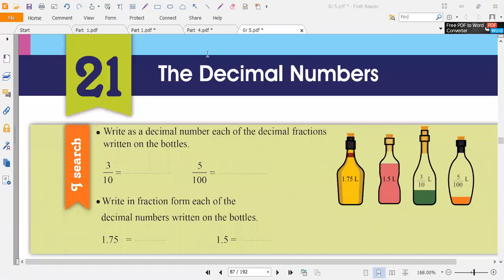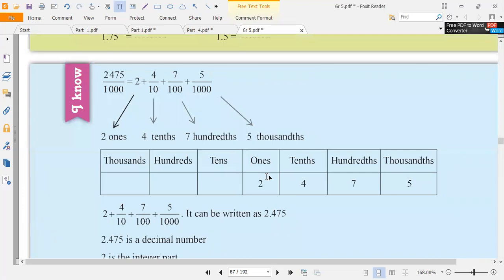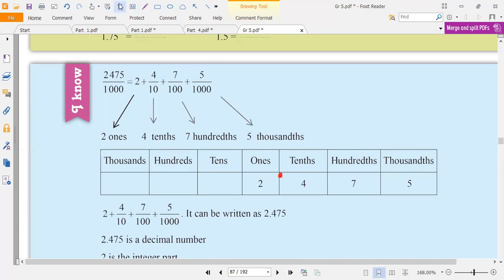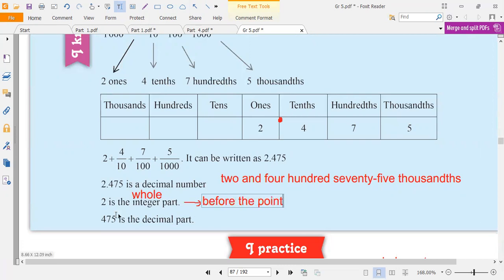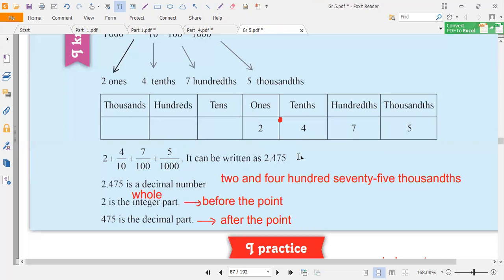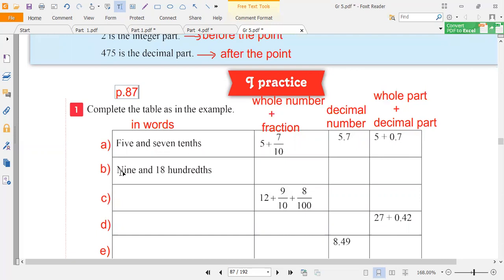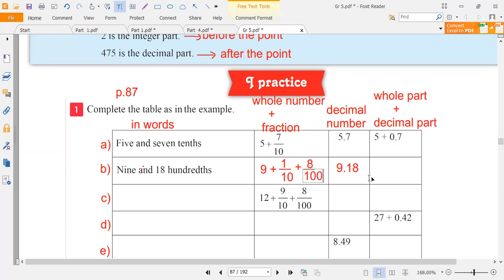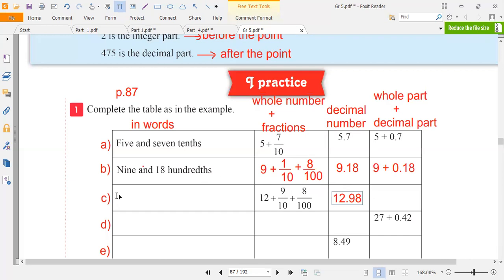Gr5- Math- decimal numbers